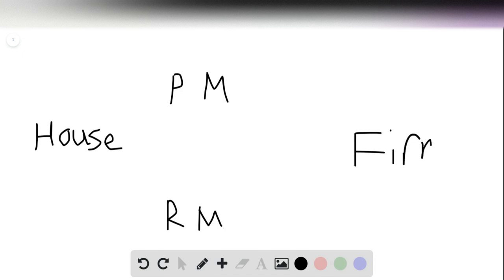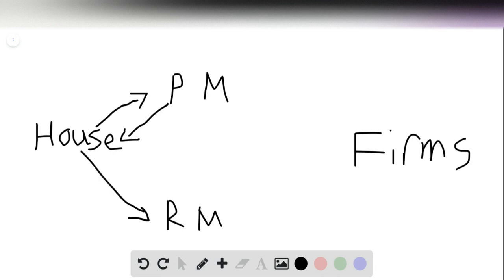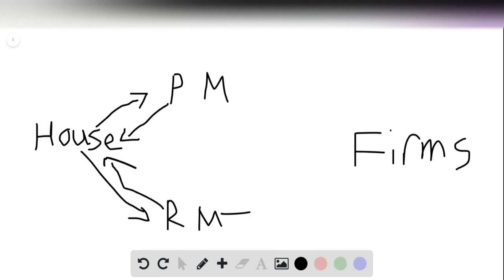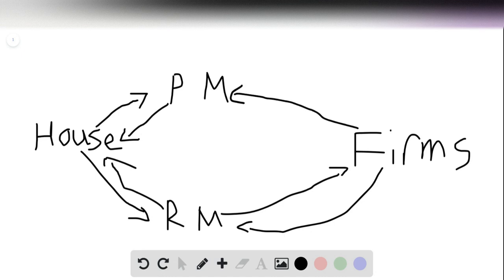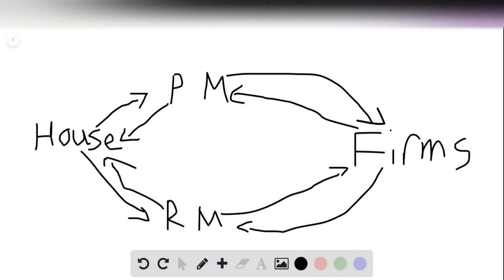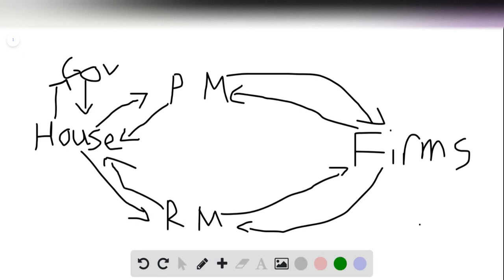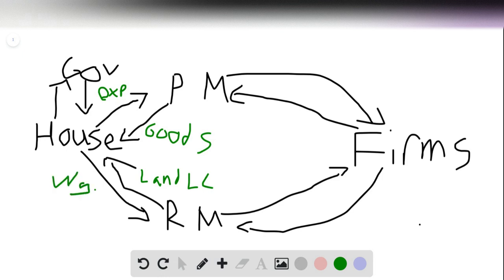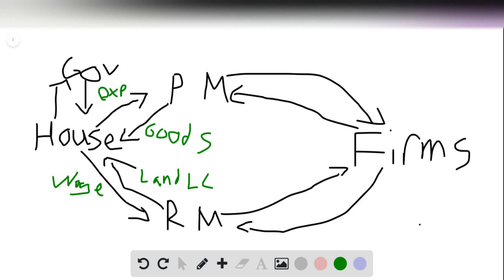What is a circular flow diagram, and what does it demonstrate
📕 Economics Q&A
📕 Chemistry Q&A
📕 Math Q&A
📕 Statistics Q&A
📕 Computerscience Q&A
📕 Accounting Q&A
📕 Biology Q&A
📕 Physics Q&A